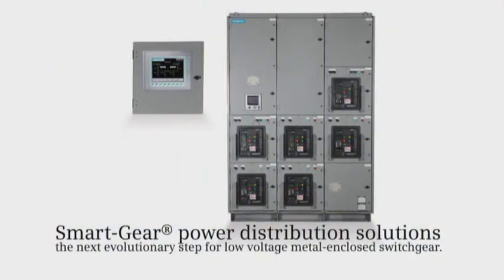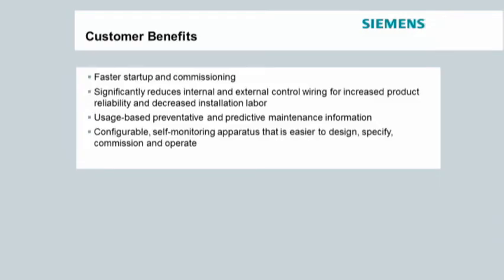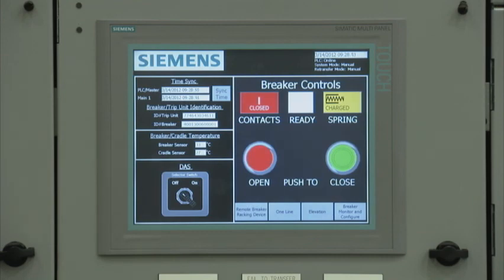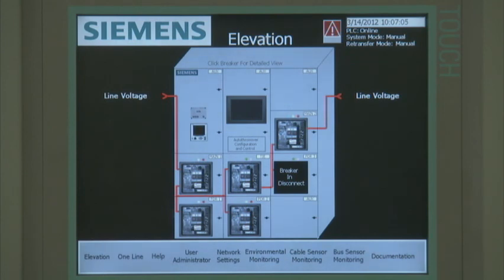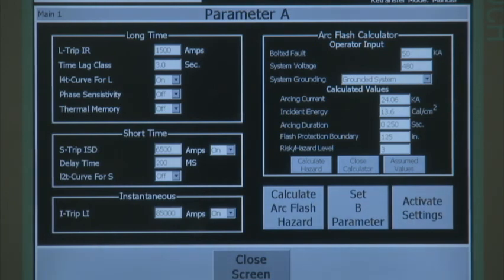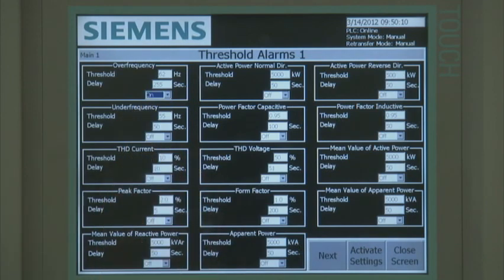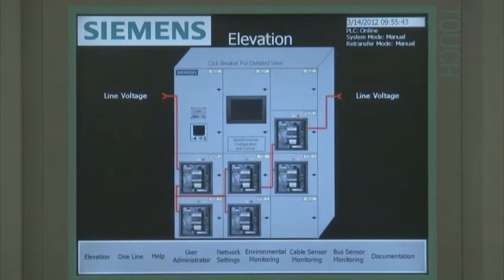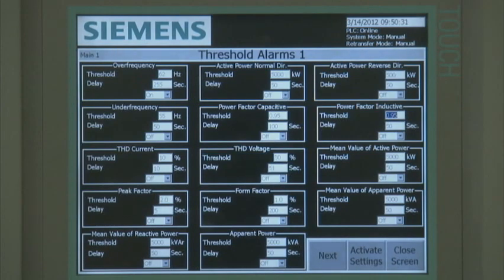Detailed overview of SMART LVS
Training Video to operate Smart Low Voltage Switchgear.